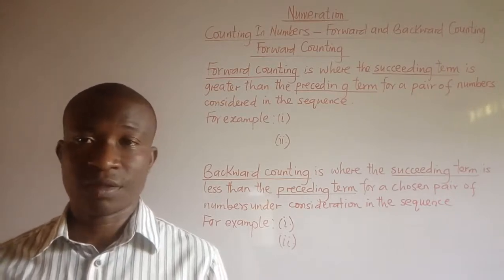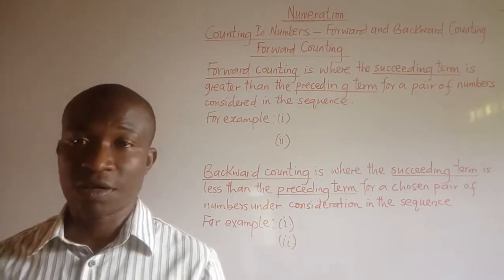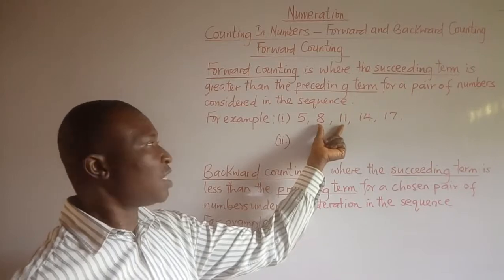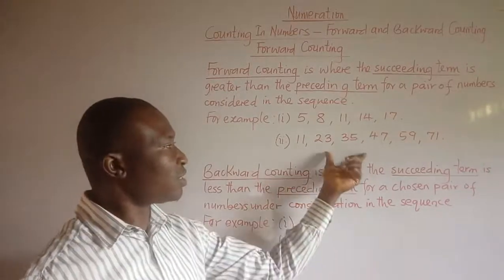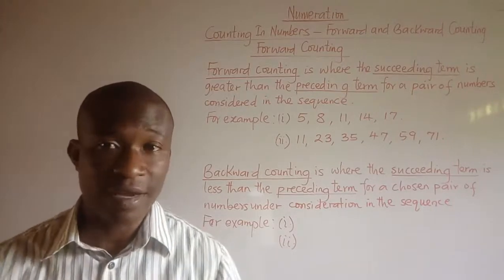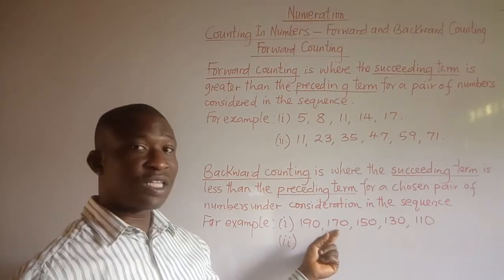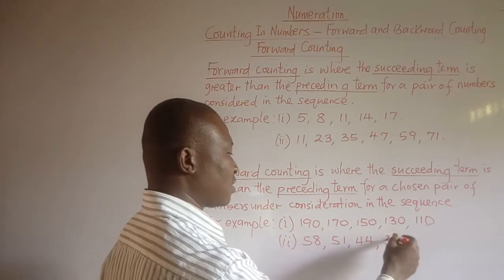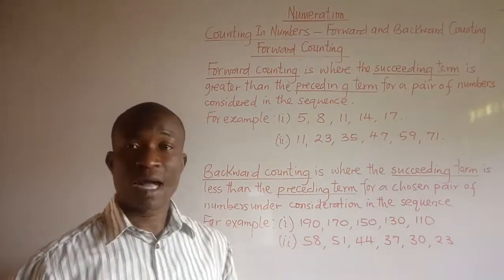Eduonwheels | Do Maths In Steps | Lesson 2.2b: Numeration - Forward and Backward Counting In Numbers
Lesson 2.2b:
Numeration - Counting In Numbers - Forward and Backward Counting In Numbers

Forward Counting
Forward counting is where the succeeding term is greater than the preceding term a pair of numbers considered in the sequence
For example:
(i) 5, 8, 11, 14, 17.

Backward Counting
Backward counting is where the succeeding term is less than the preceding term for a chosen pair of numbers in the sequence.
For example:
(i) 190, 170, 150, 130, 110